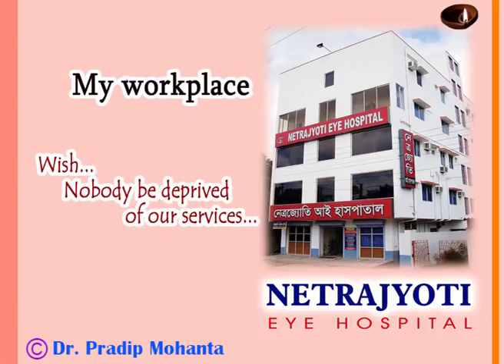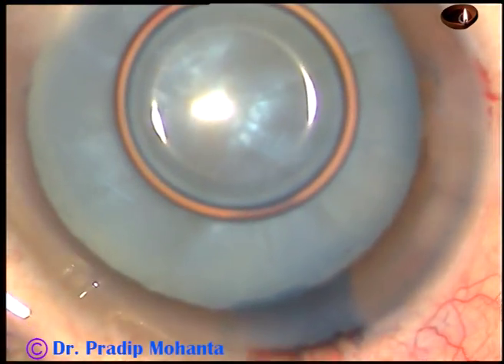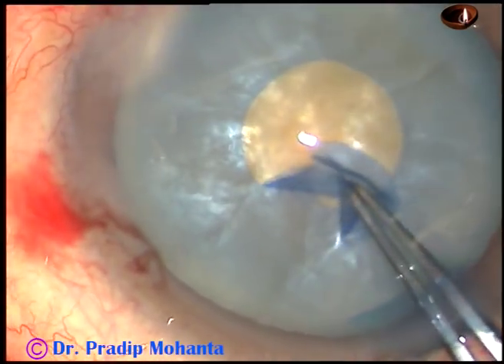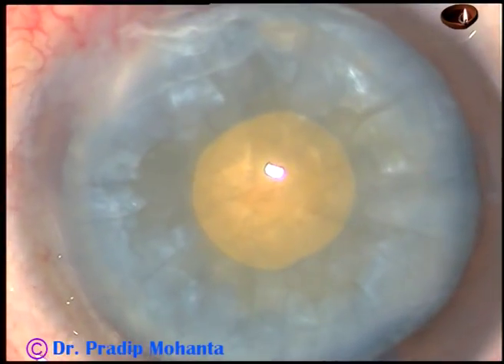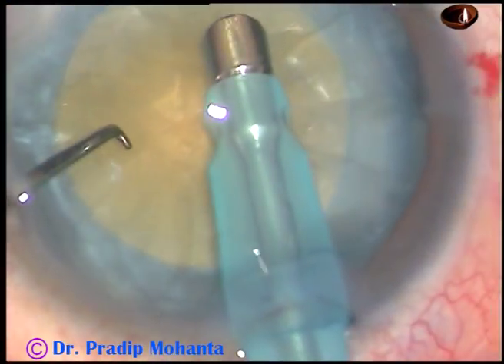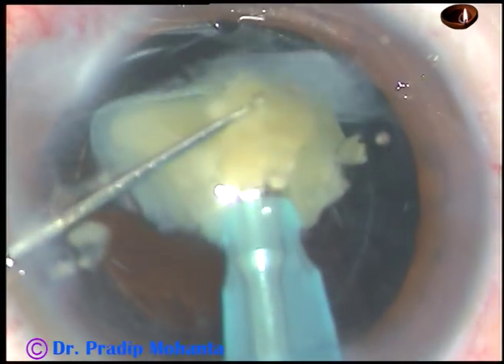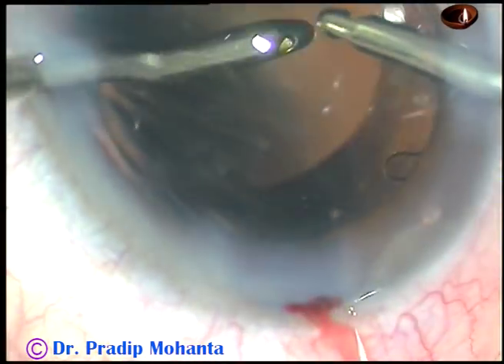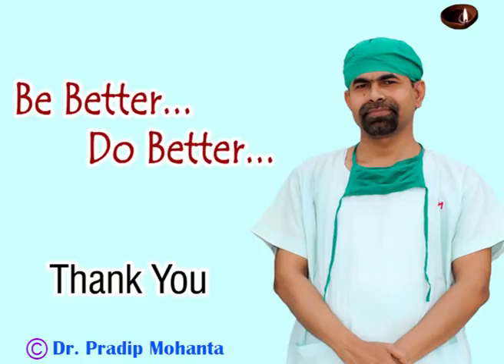Rhexis in Intumescent Cataracts using only HPMC : Pradip Mohanta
I have managed hundreds of Intumescent cataracts with only HPMC. If I can do it, many of us can do it.